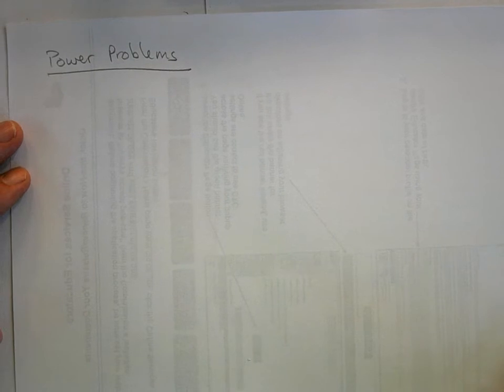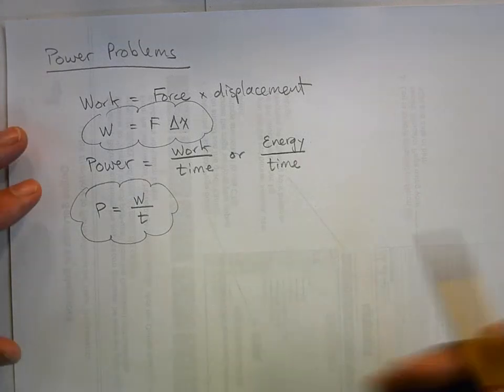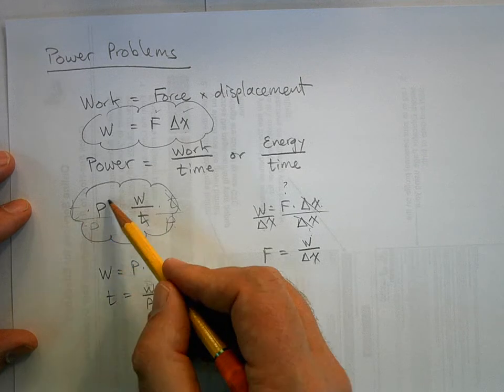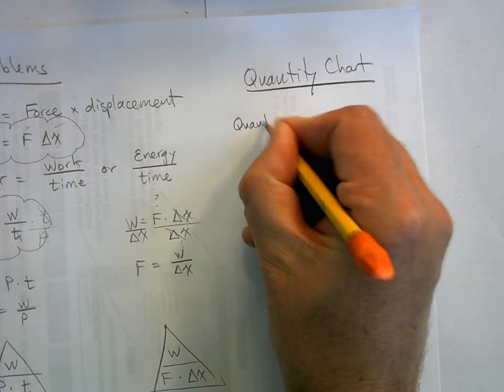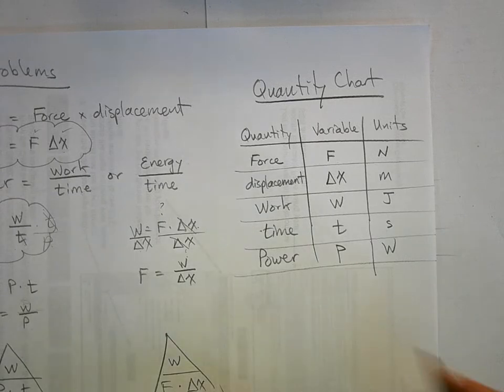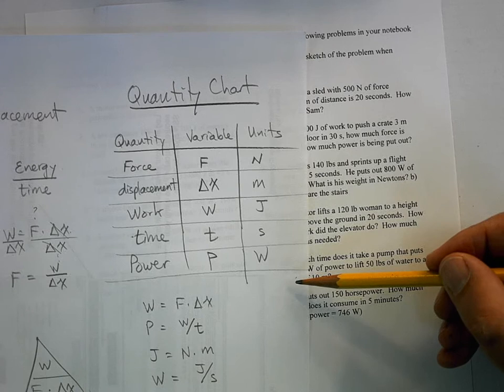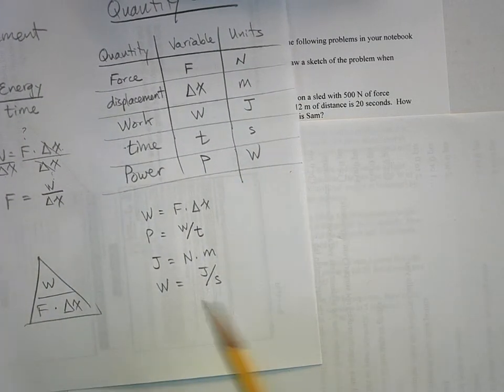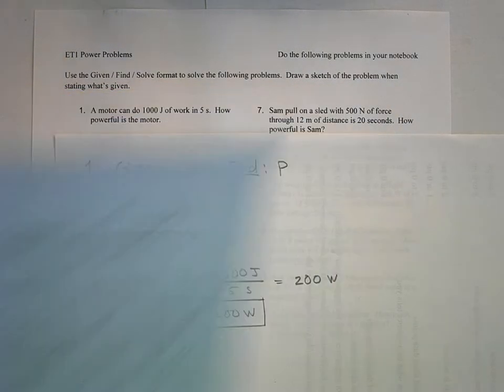ET1 Power Problem Instructions